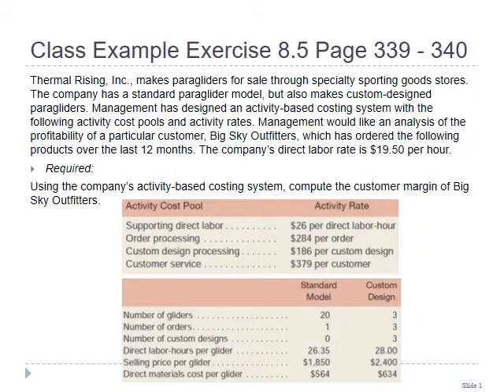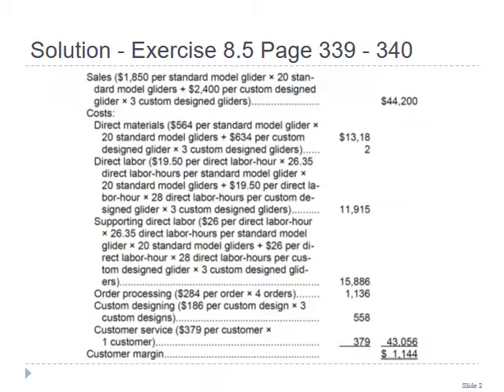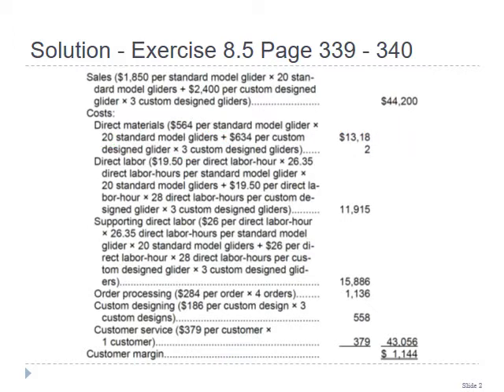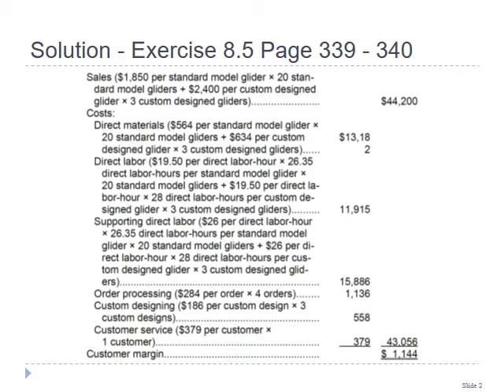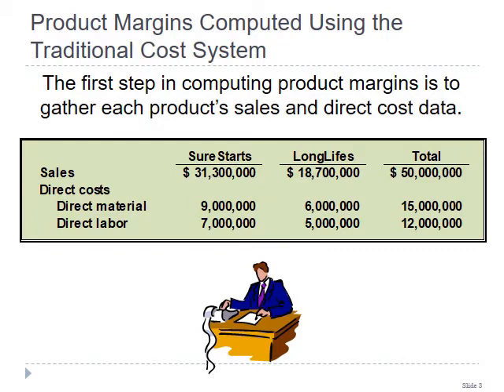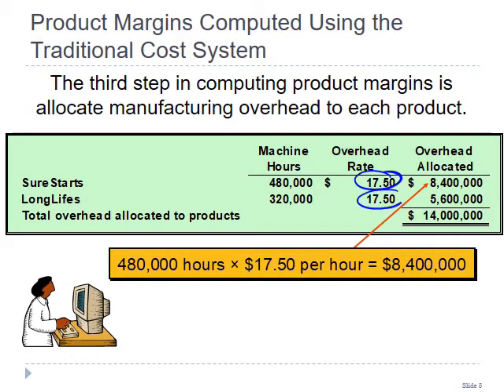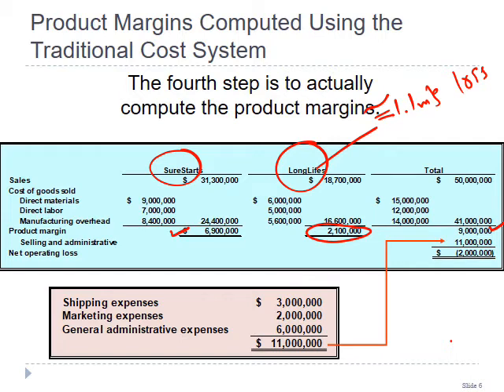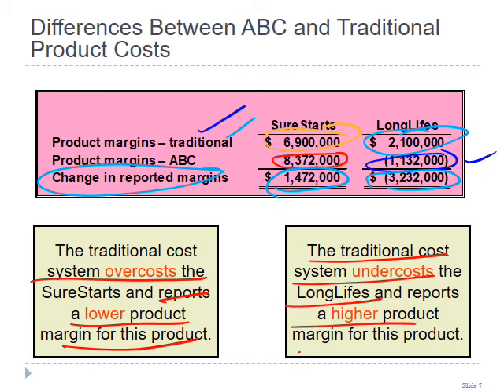Managerial Accounting Lecture 11,12 - ABC - 8